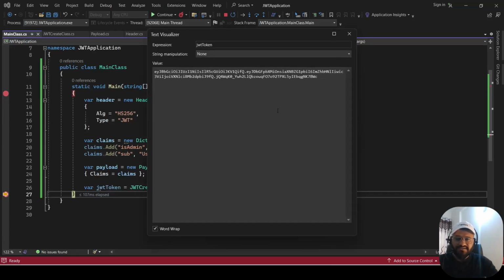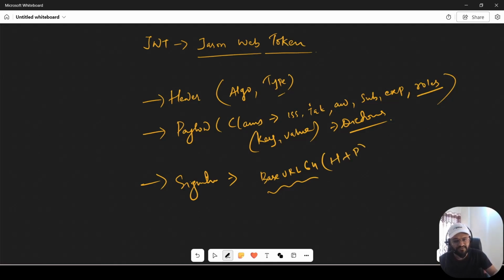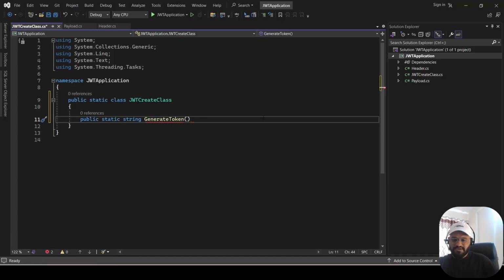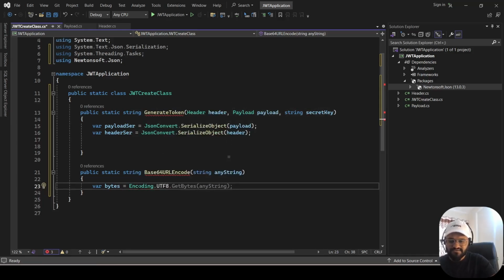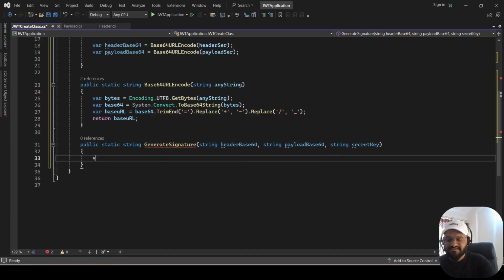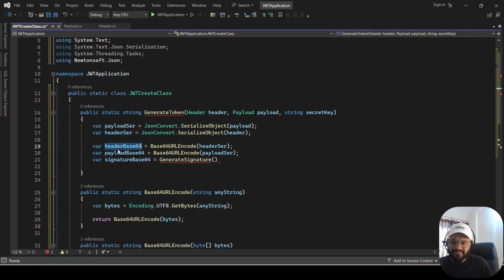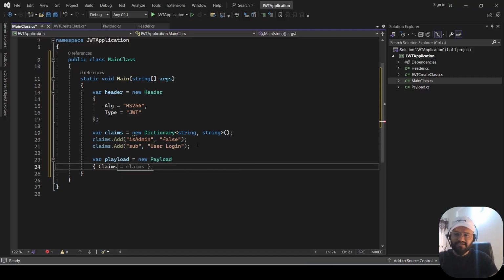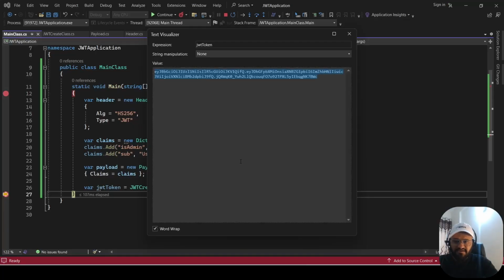What are JWT Tokens and How to create those from scratch | Authentication and Authorization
What are JWT Tokens and How to create those from scratch.

Ever wondered how apps securely store user data and verify identities? The answer lies in JWTs, or JSON Web Tokens.

This video dives deep into JWTs, explaining what they are and how they work.

You'll also learn how to build your own JWT from scratch using Visual Studio! We'll walk you through each step, from setting up the environment to encoding the payload and signing the token.

By the end of this video, you'll have a hands-on understanding of JWT creation and its role in web security.